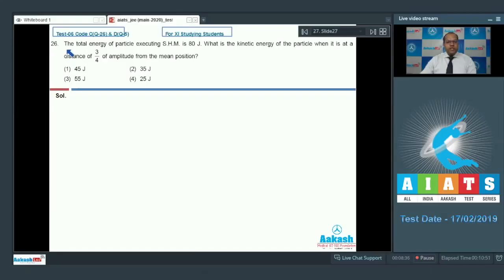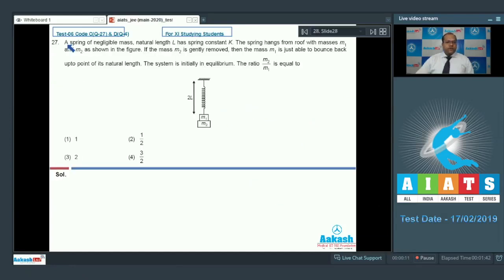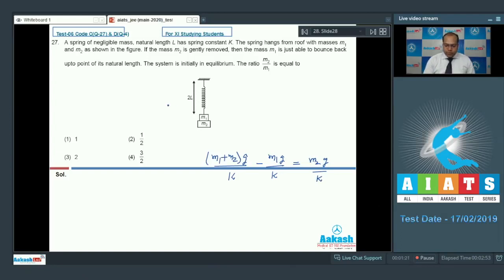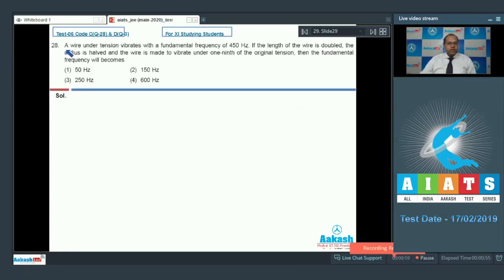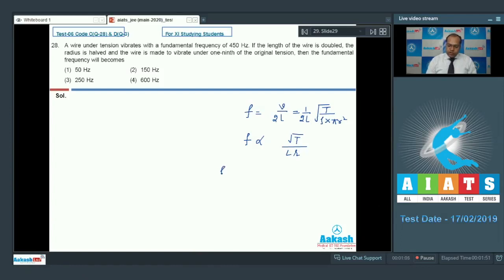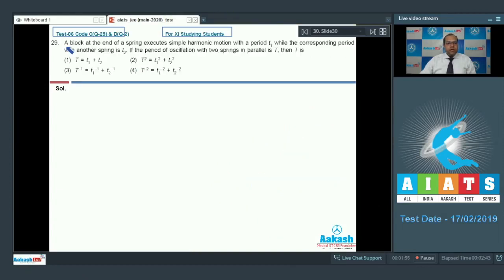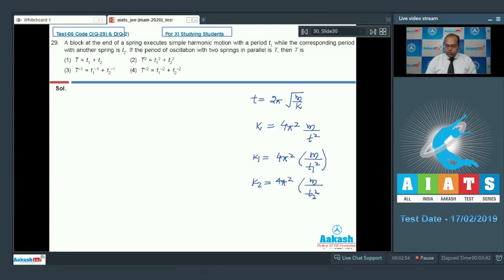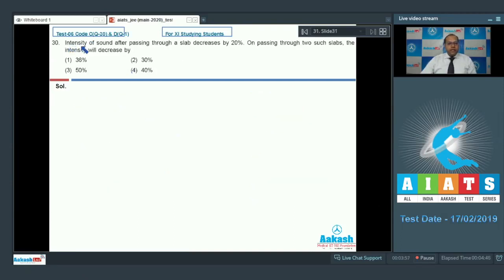AIATS TEST 06 Code C&D For XI Studying Students PHYSICS JEE Main 2020 Q26 to 30